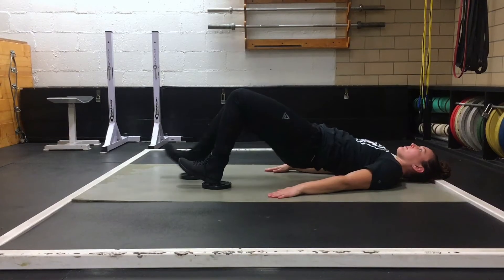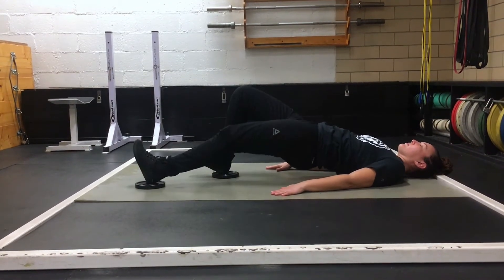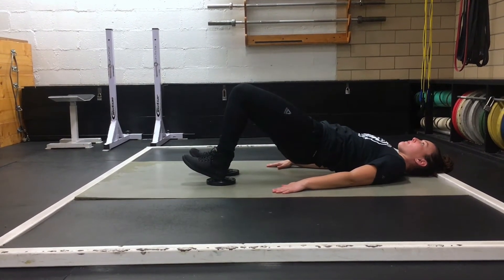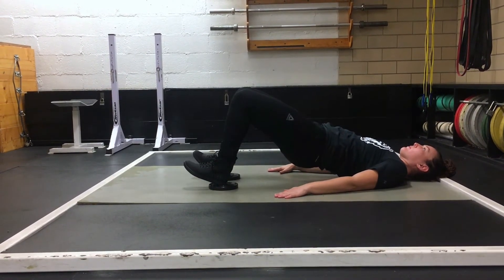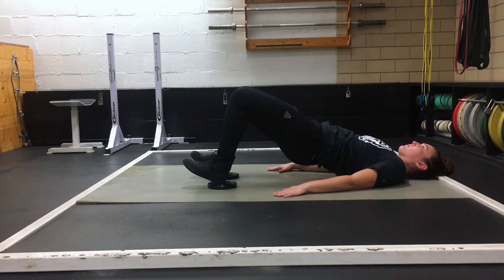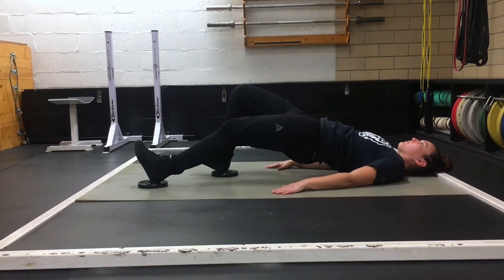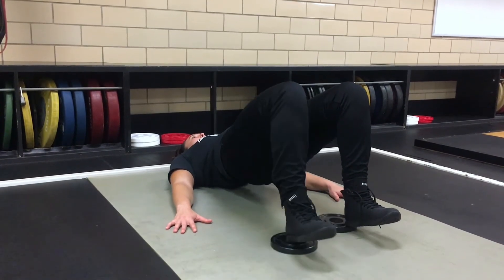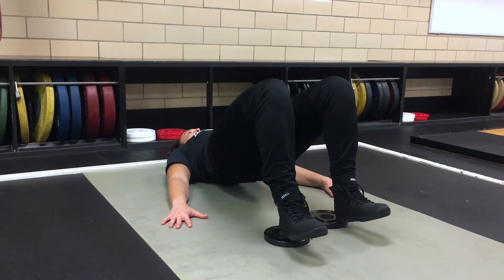Plate Slides - Lying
-Start in a bridge position.
-Extend one leg at a time with the heel on the plate.
 -Shoulders remain on the ground with the hips extended.
*Try to not let your hips drop.*
-Slowly bring the plate towards your glutes.
-Maintain bridge posture.
-Foot is flexed (we call this dorsiflexion).